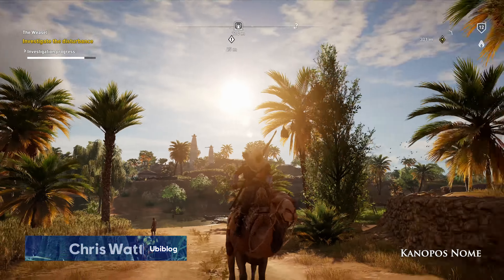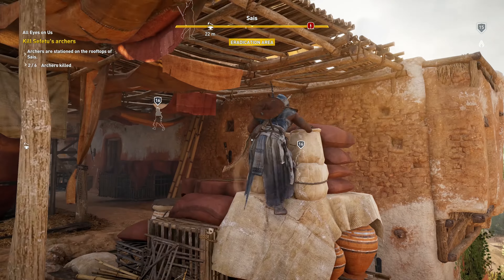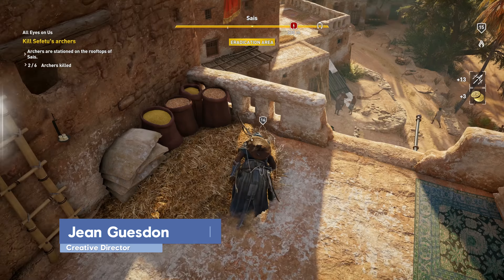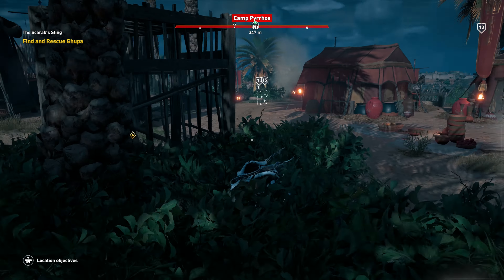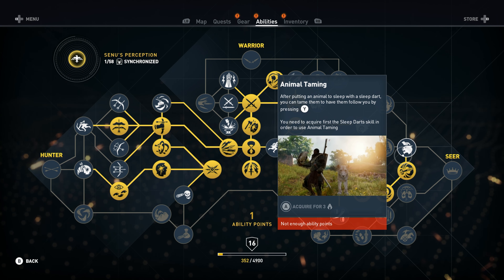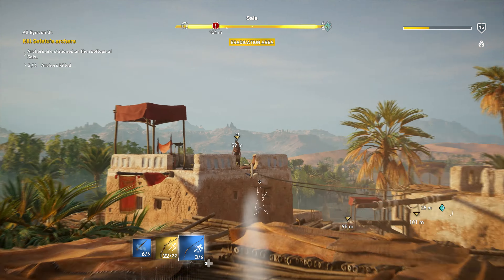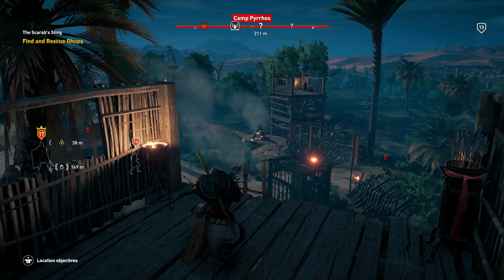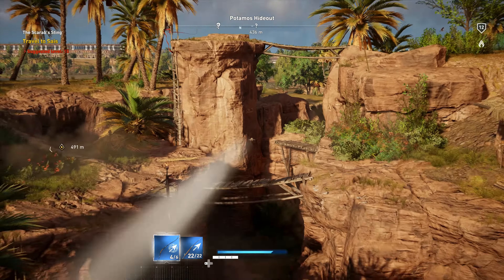Assassin's Creed Origins - New Stealth Gameplay in Ancient Egypt [4K] [Ubiblog]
Trailers, Gameplays, Walkthroughs, Soundtracks and much more! Check out also our official Facebook group, where the fun never ends!